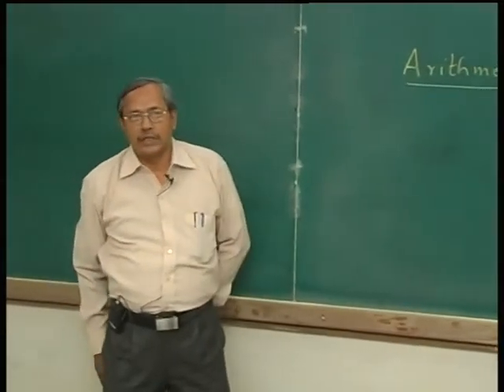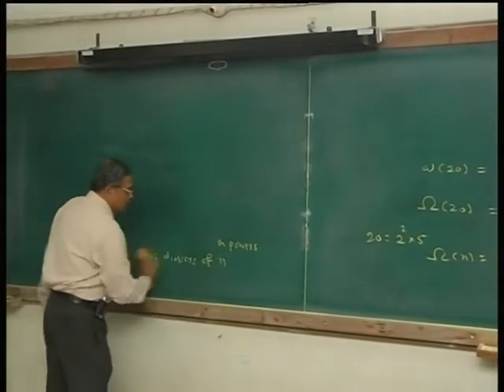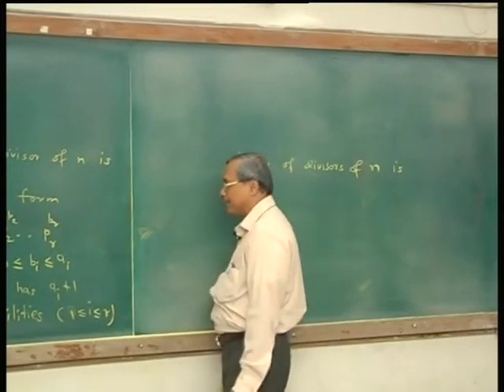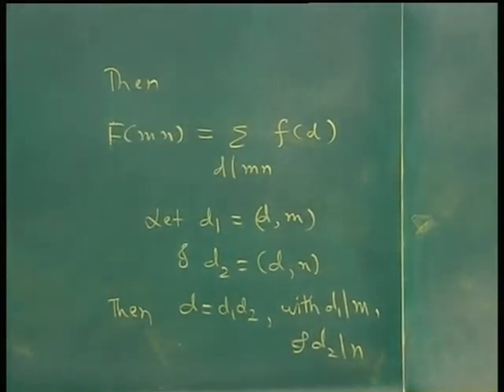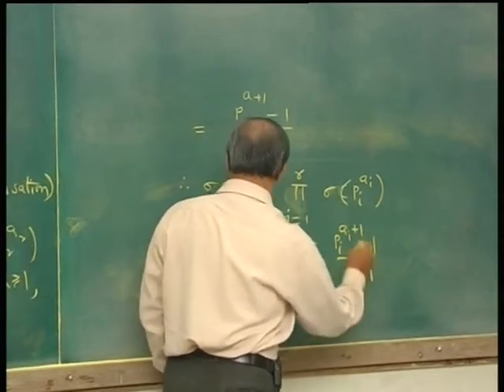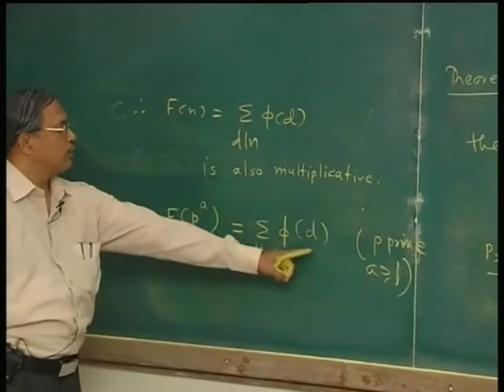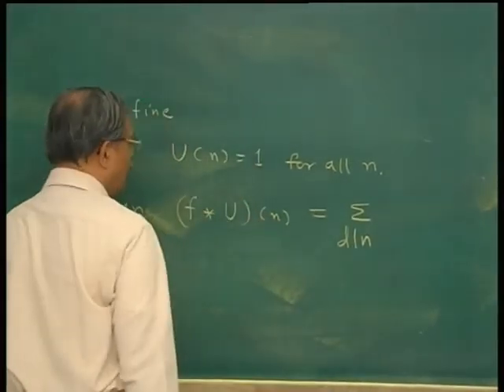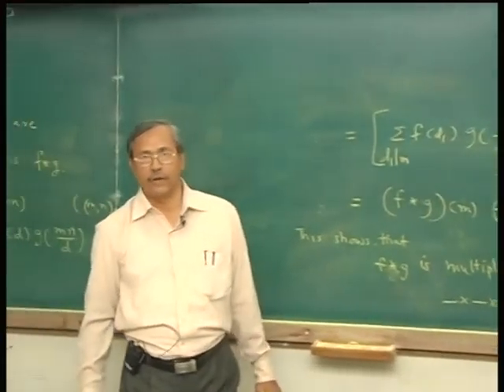Number Theory Lecture 15 15-09-2010 Arithmetic Functions Part 1